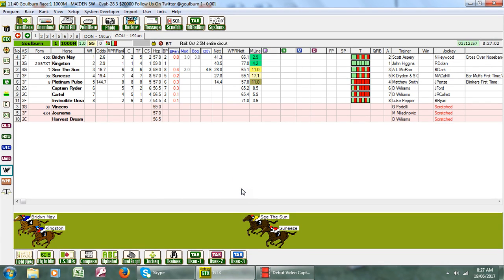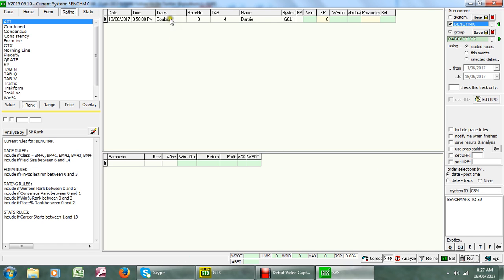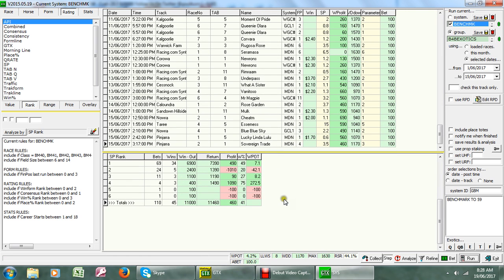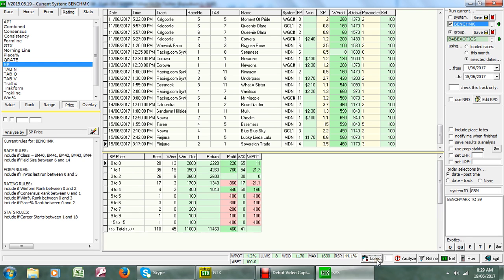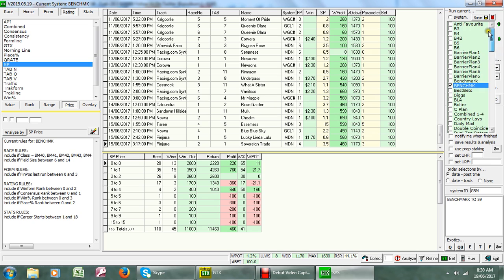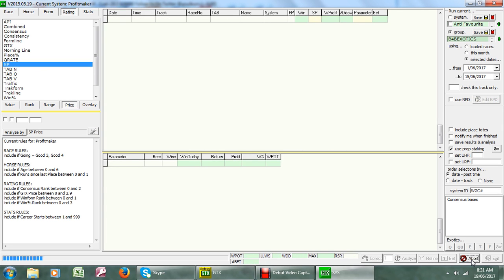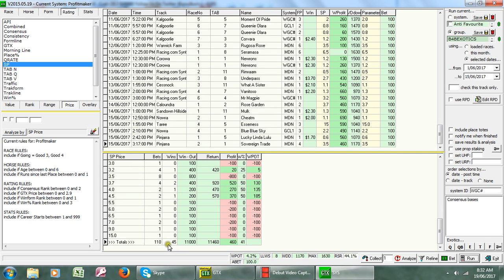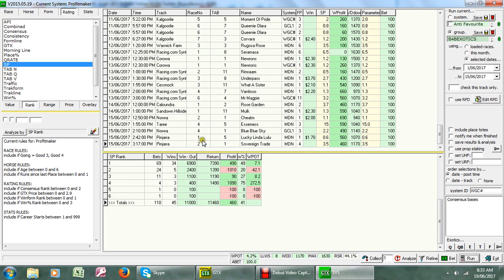HOW TO FIND PROFITABLE SYSTEMS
Using the GTX Program to Find Winners